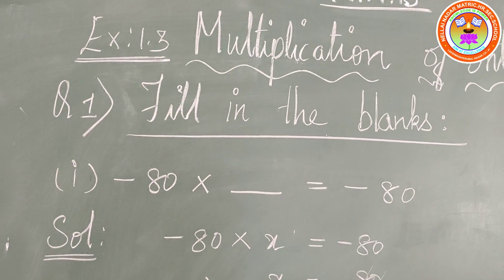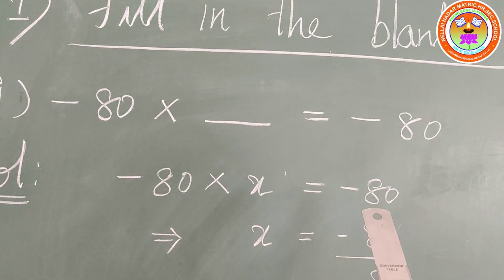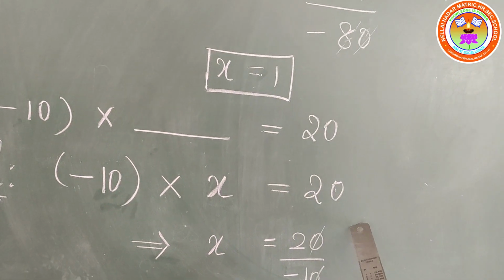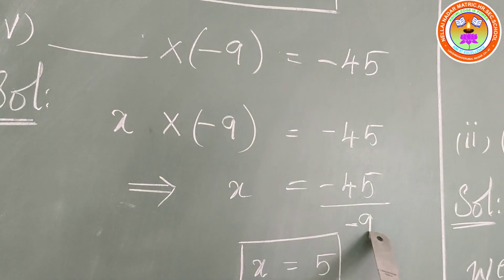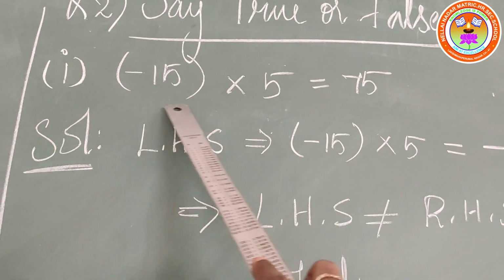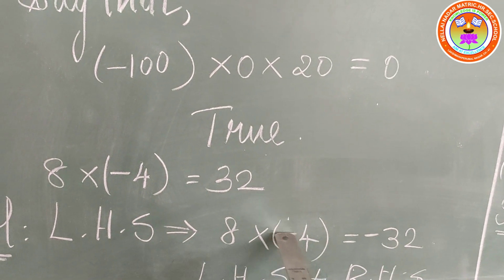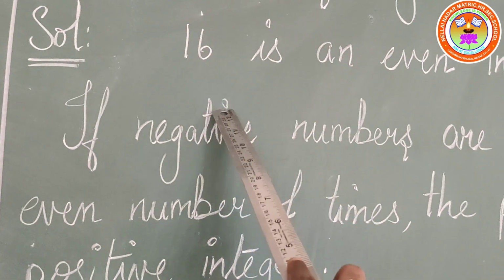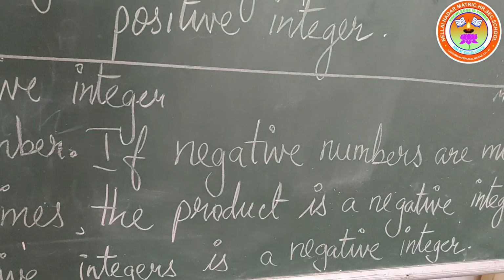STD - VII MATHS CHAPTER - 1 NUMBER SYSTEM - EXERCISE : 1. 3 ( SUM NO . 1 - 3 )